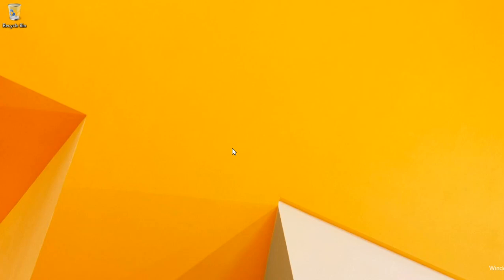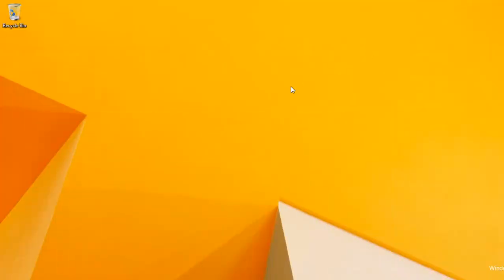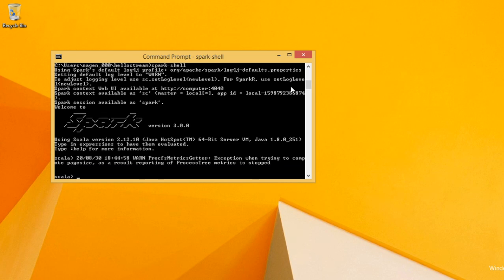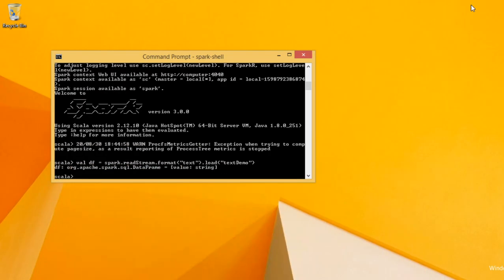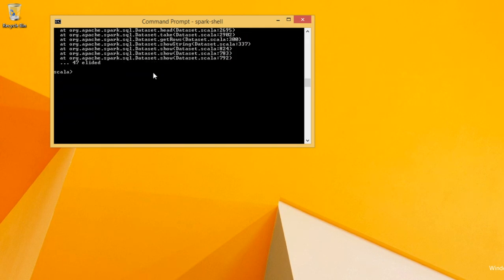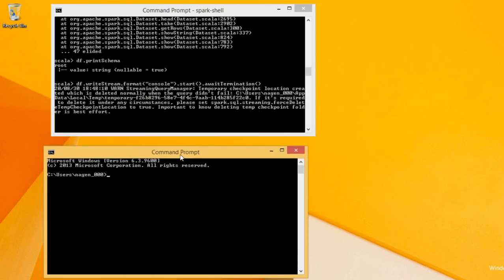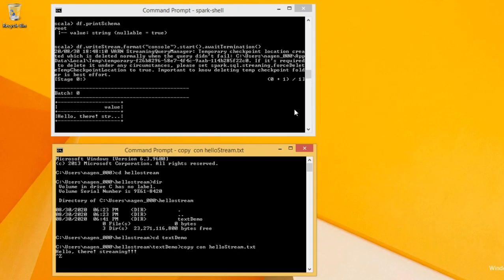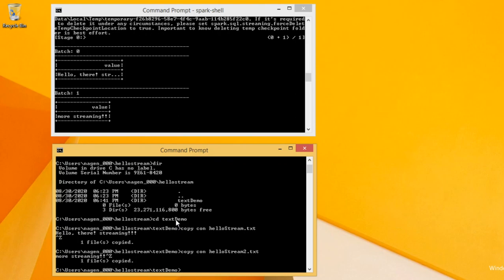Spark Structured Streaming